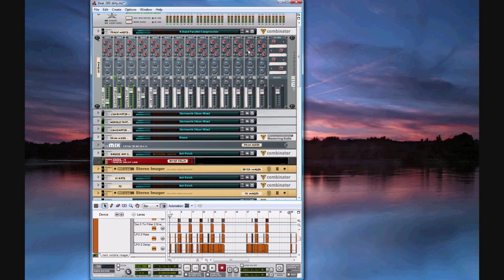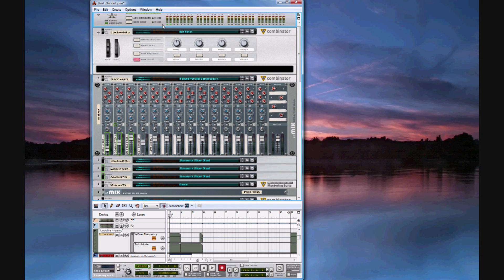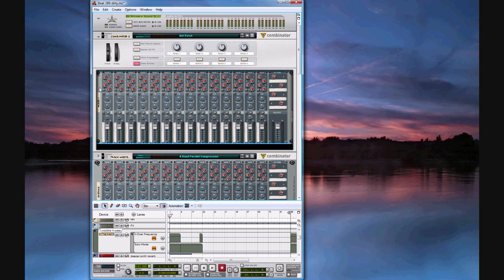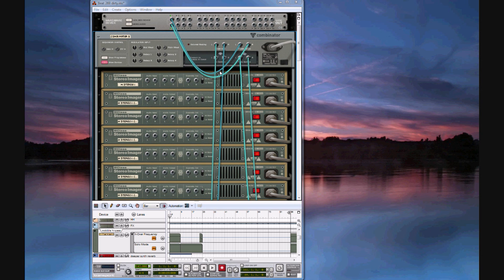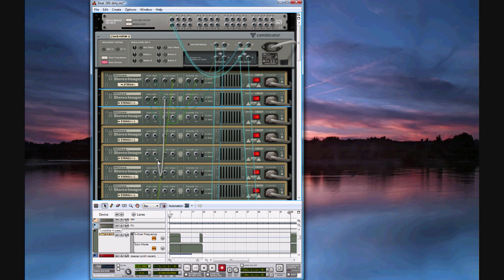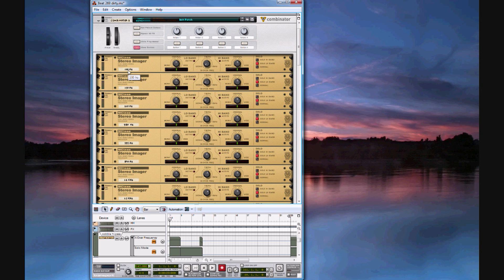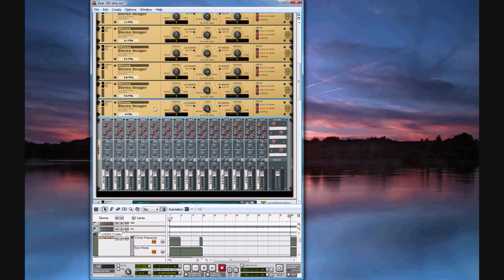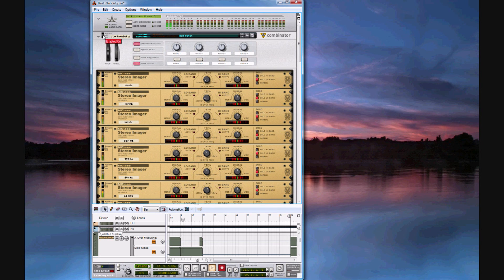Reason 4.0 How to make a Spectrum Analyzer Combinator (tutorial)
A more accurate alternative to the bv512 for spectrum analyzing. This way, you can choose specifically which frequencies you want passing through which band. :)
cheers, antagonist!